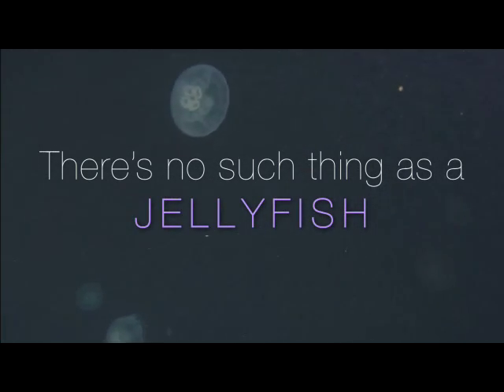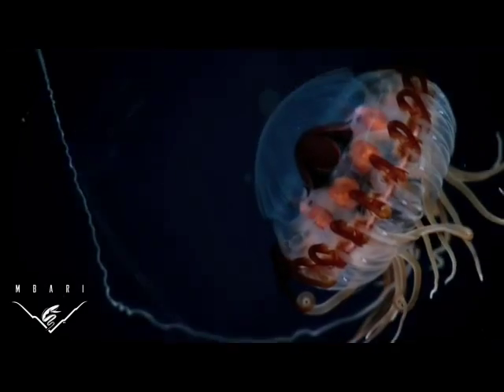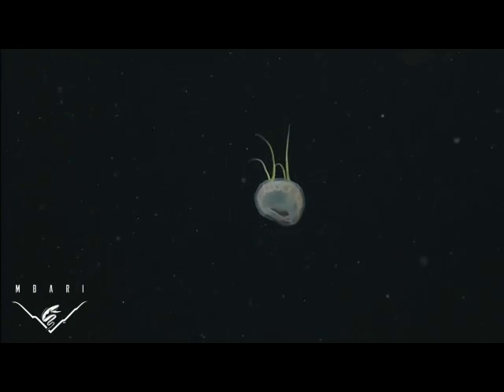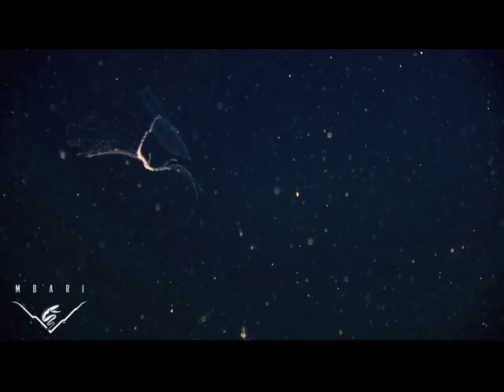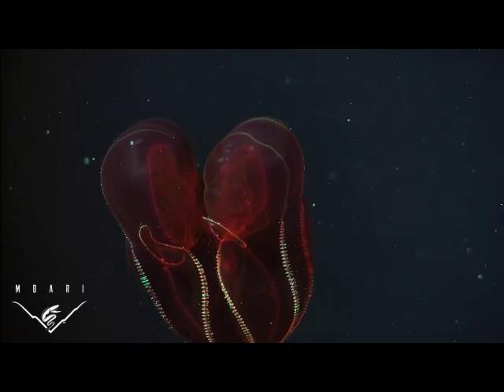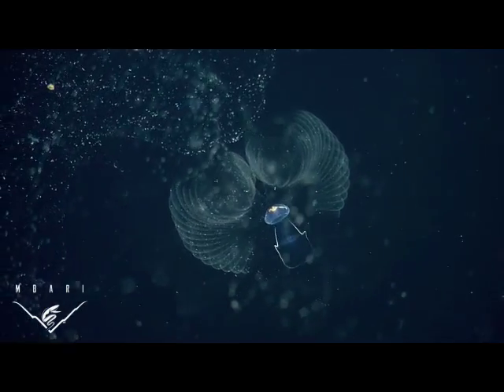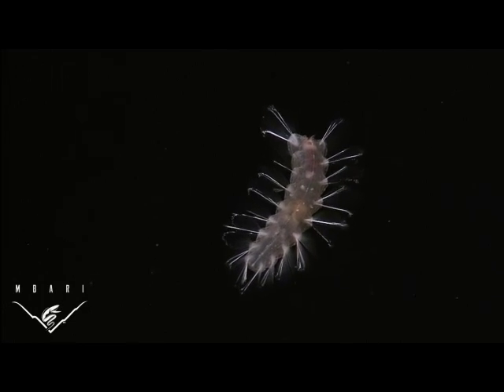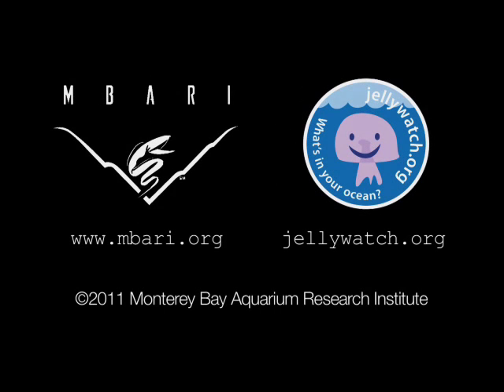There's No Such Thing as a Jellyfish - nie ma czegoś takiego jak meduza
Wyróżnienie w kategorii wideo, nagrody Science 2011:
Steven Haddock i Susan Von Thun, Monterey Bay Aquarium Research Institute & jellywatch.org,  "There's No Such Thing as a Jellyfish" - nie ma czegoś takiego jak meduza
Konkurs organizowany przez „Science" wraz z amerykańską National Science Foundation odbył się już po raz dziewiąty.  Wzięło w nim udział 212 prac z 33 krajów. Jurorzy oceniali ich walory wizualne, efektywność przekazu oraz świeżość i oryginalność. - Talent naszych zwycięzców jest niewiarygodny. Pokazują naukę w sposób, który nie tylko przykuwa uwagę, lecz w wielu przypadkach pomaga dotrzeć do sedna naukowych problemów i oczywiście je rozwiązać - mówi Monica M. Bradford, jeden z redaktorów „Science".